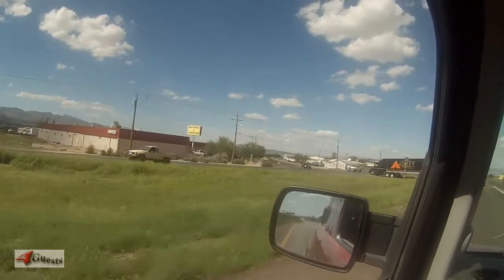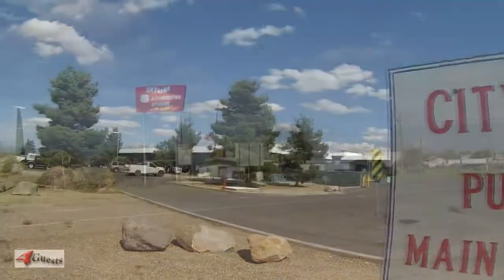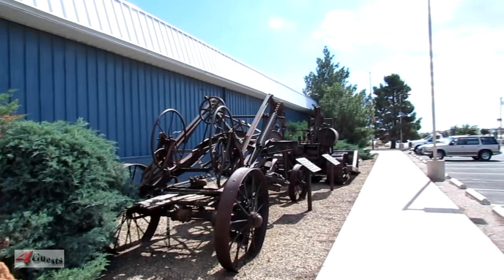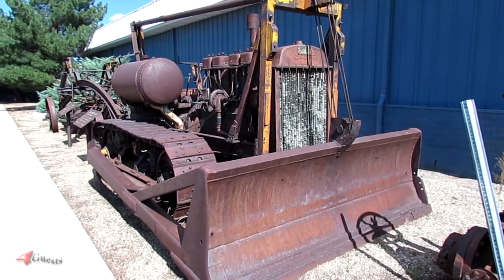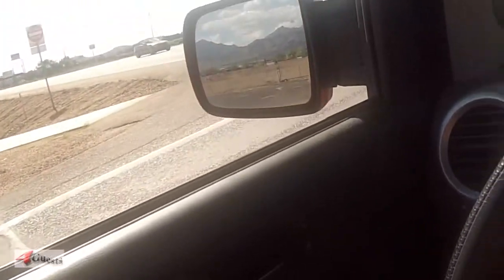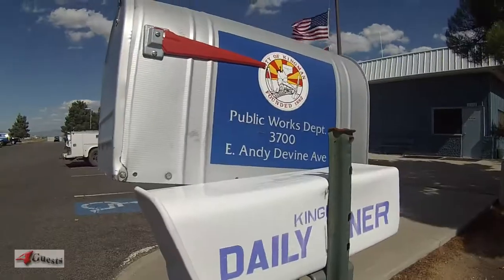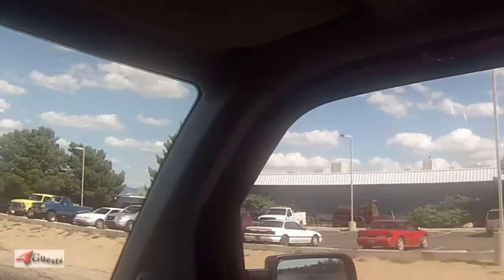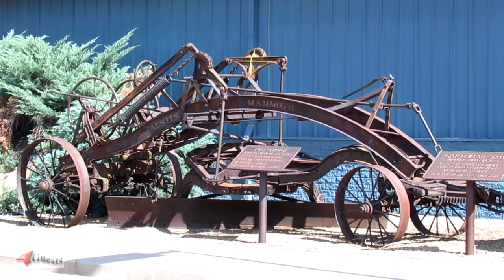Caterpillar Sixty Tractor & Antique Pull Grader, Mining and Road Work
An old Caterpillar Sixty from 1928 and an antique pull grader seen here at the Kingman Public Works Maintenance Facility, just east from town on Route 66 (Andy Devine Ave).  The Caterpillar 60 Tractor was used in mining and road work.

This is high definition [HD] video footage for Youtube.

Peace,